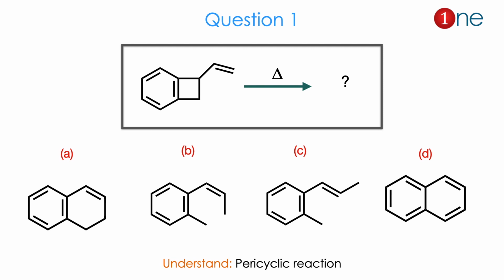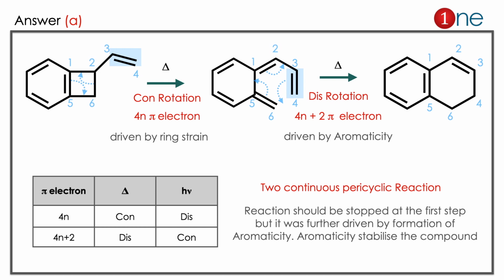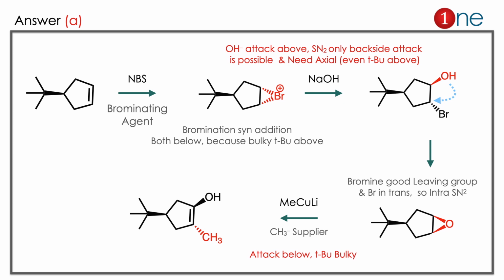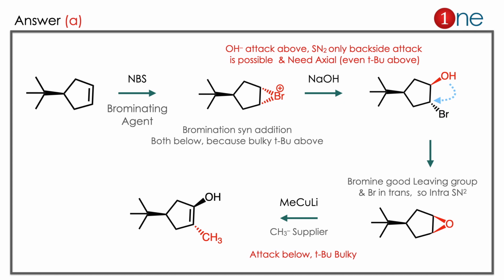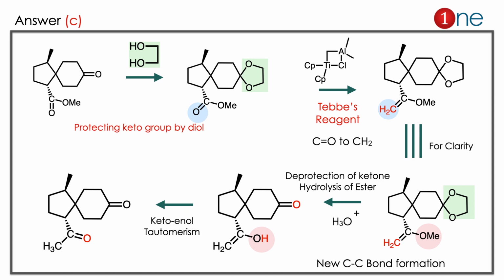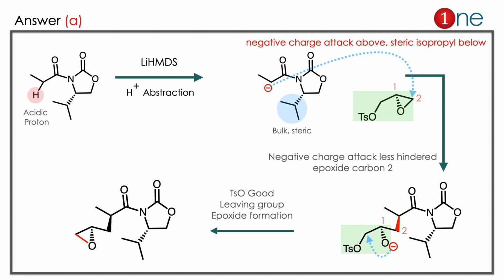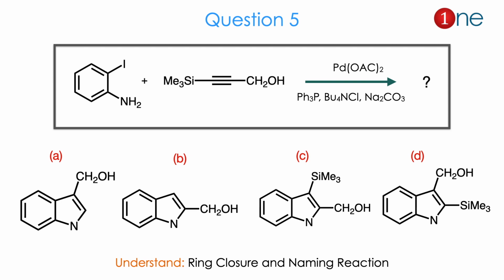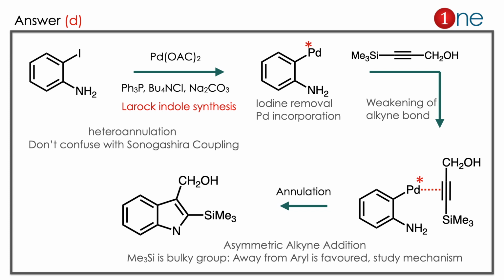100 Conversions in Organic Chemistry | Episode 55 | UGC CSIR NET GATE JAM Questions | One Chemistry